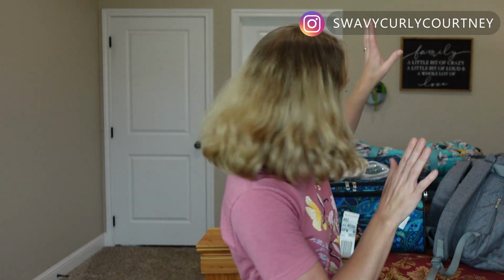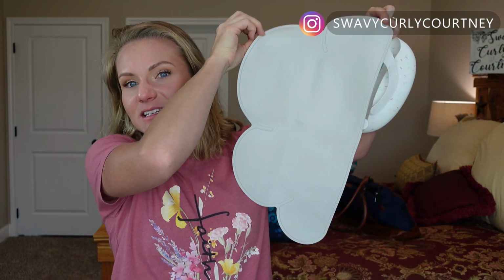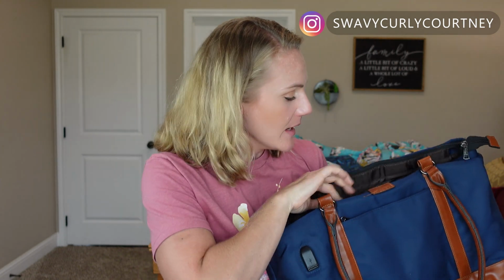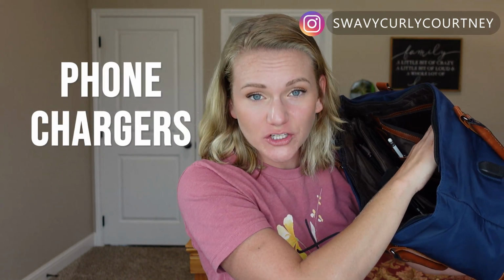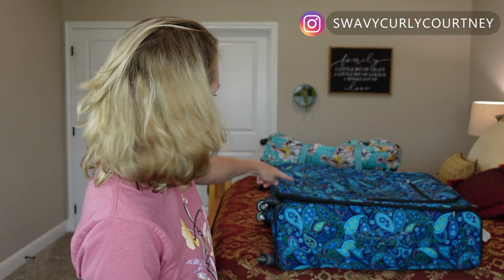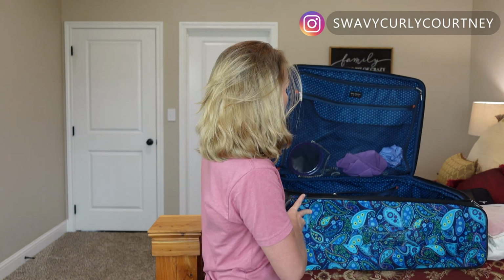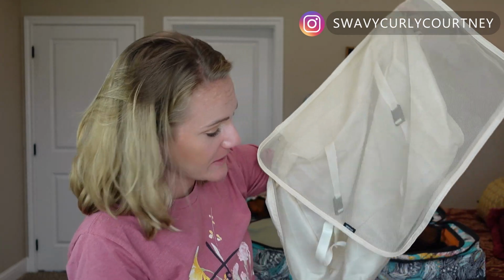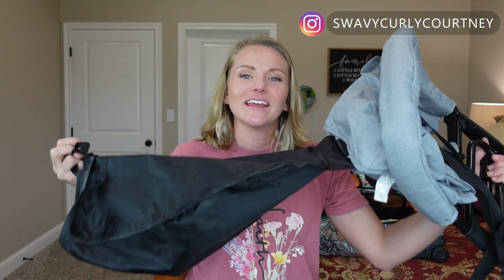How to Pack & Survive an International Trip with 2 Kids!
Everyone Survived! Here is what works for my 2 kiddos on a 10 day international trips with two 10+ hour flights!

✨Products Mentioned✨

Diaper Bag
Toddler Busy Board
Silicone Placemat
Silicone Baby bibs
Buzz Patch Mosquito Patch

(Forgot to mention this one 👇  but it also really came in clutch)
Portable Bottle Warmer

Laptop Tote Bag
Wet Brush w/ Travel Case
Best Packing Cubes

Kolcraft Cloud Stroller
My Suitcase
Kids Suitcase
Hanging Travel Organizer

Inflatable Kid Travel Bed
Hook on High Chair
Sound Machine

Do you want freedom from frizz?

✨Some other Wavy/Curly Hair things✨:
▪Amazon Favorites

(code: COURTNEYLF for $10 off)

00:00 Introduction
01:09 Stuff on the Plane
11:38 Stuff in the Checked Bags
22:31 Last Major TIP!